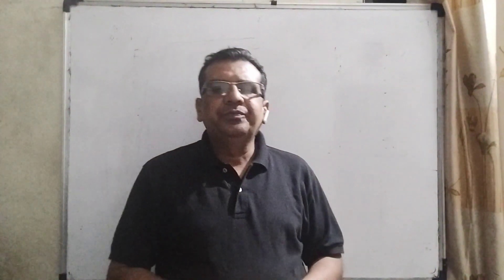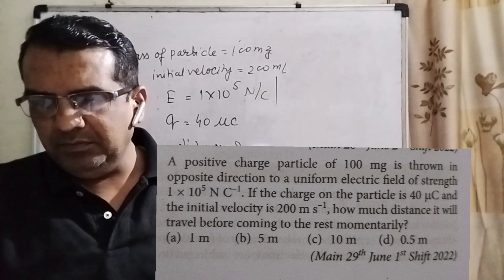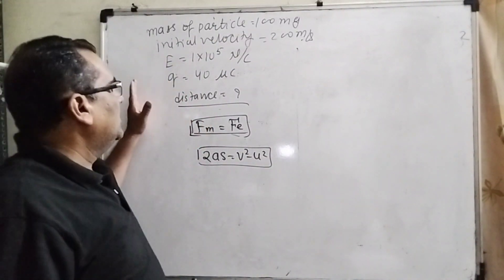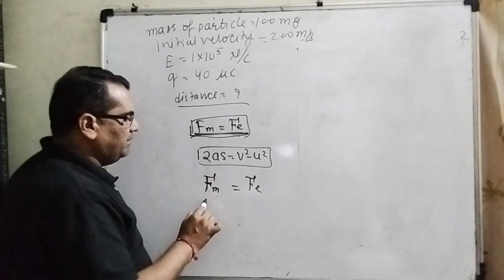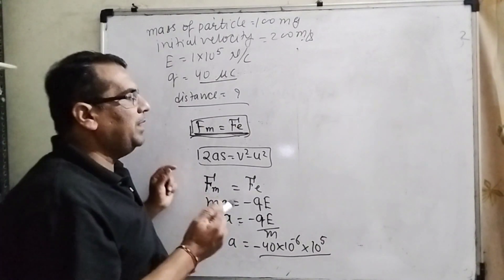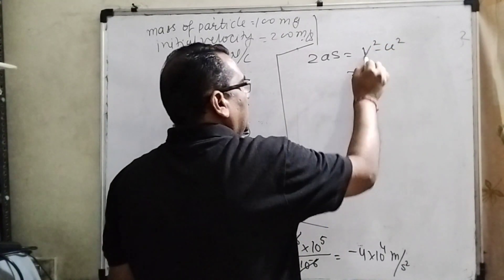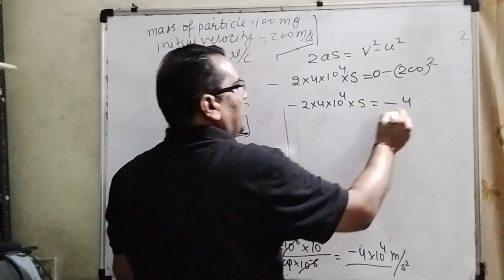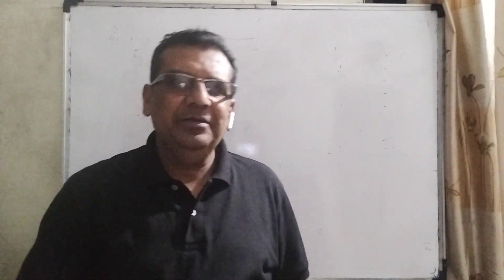A positive charge particle of 100 mg is thrown in opposite direction to a uniform electric field of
A positive charge particle of 100 mg is thrown in opposite directions to a uniform electric field of strength 10^5N/C If the charge on the